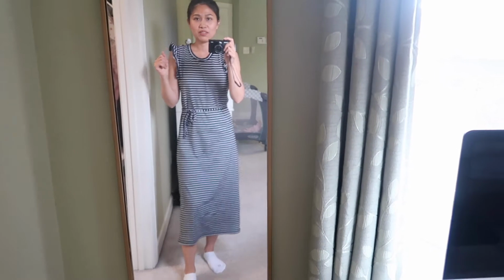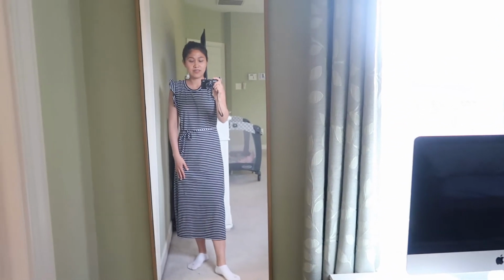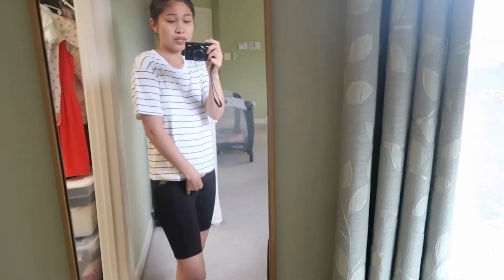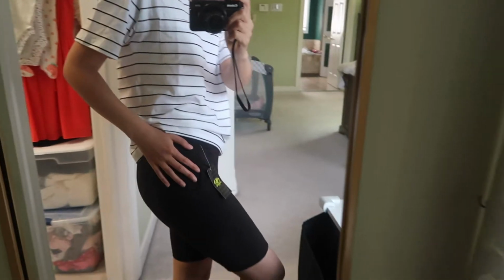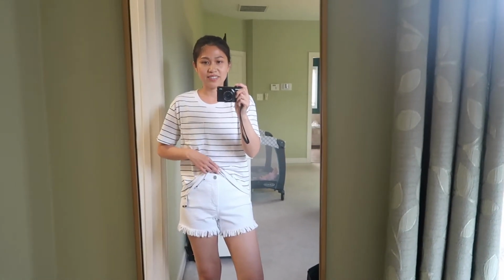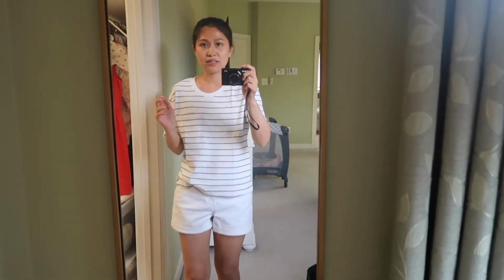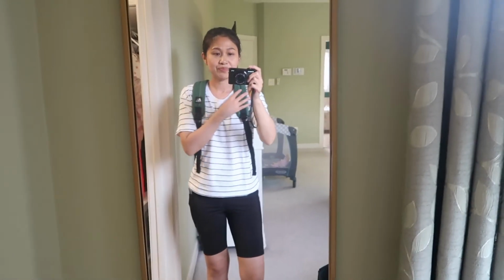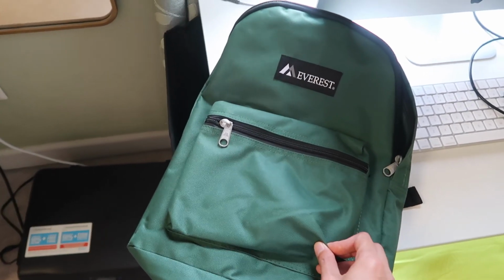Recent Walmart Fashion Haul!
Height: 5'-5"
Weight: 115lbs
Waist: 26"

Item Mentioned:

Long Dress (XS):

T-shirt (XS):

Biker shorts (S):

White Shorts (0):

Back Pack: